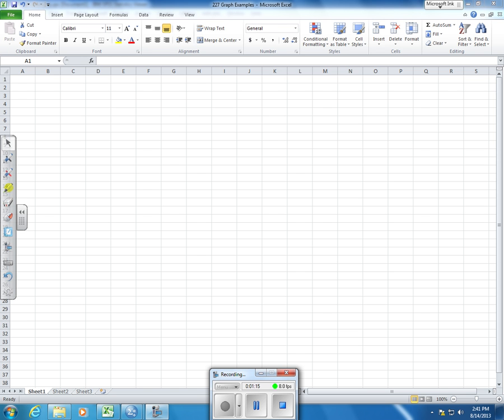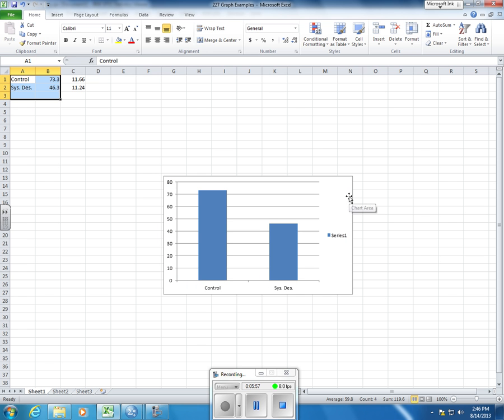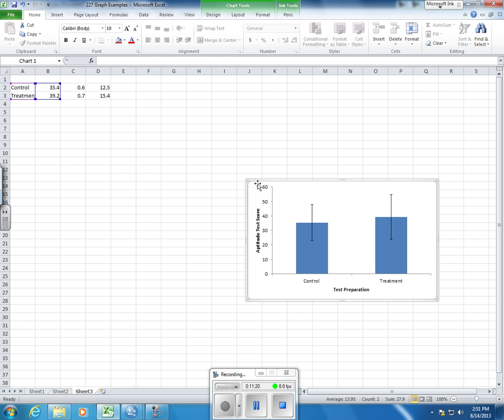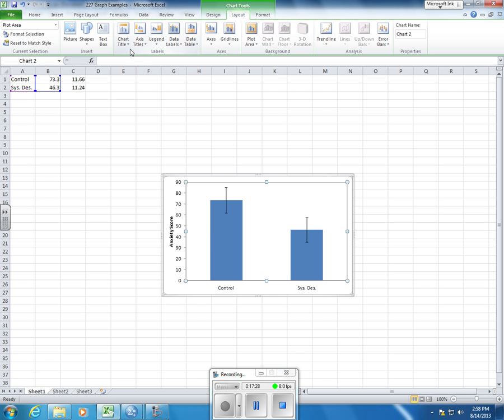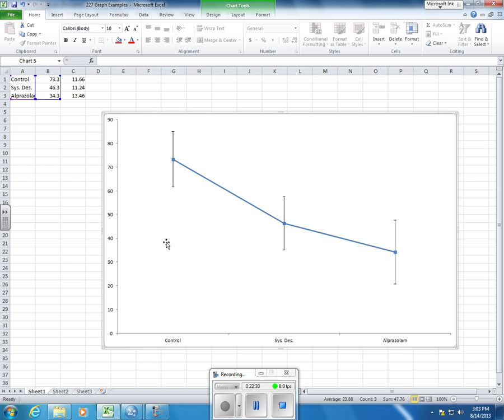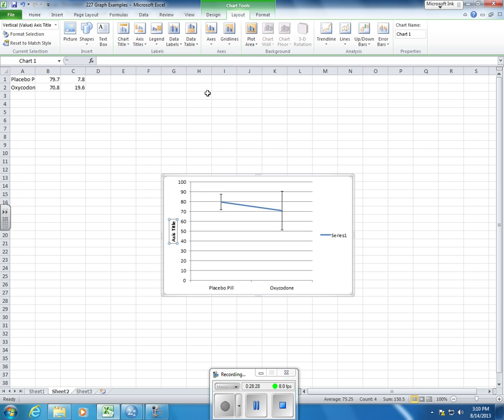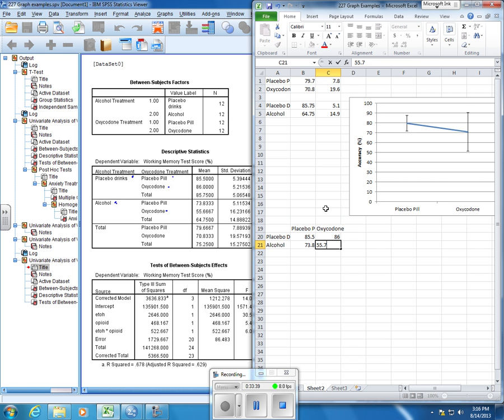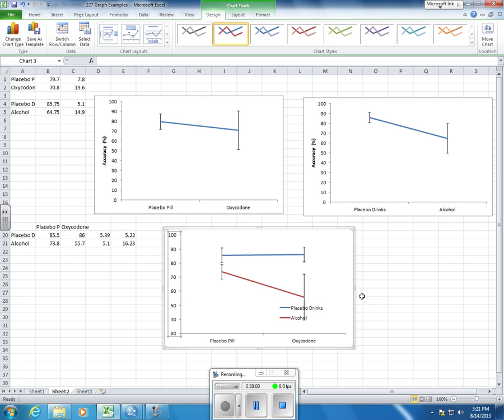PSYC 227 - Making graphs in Excel